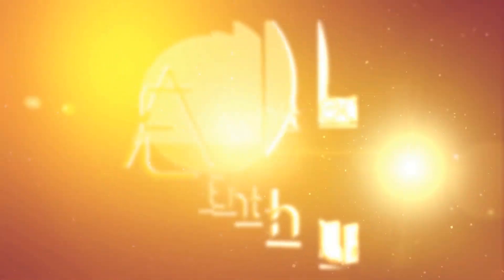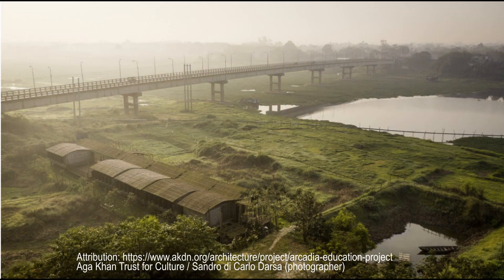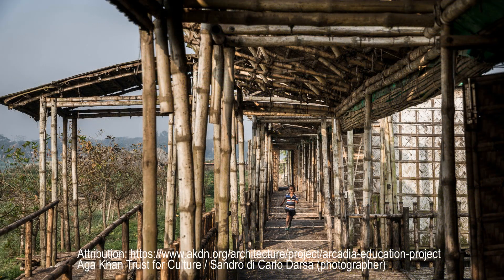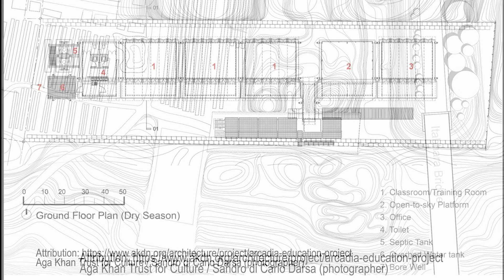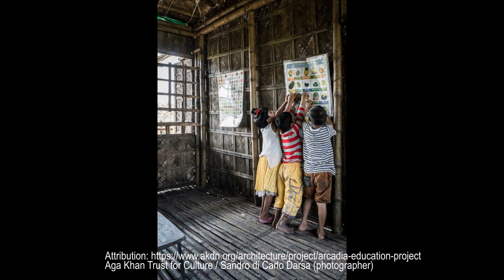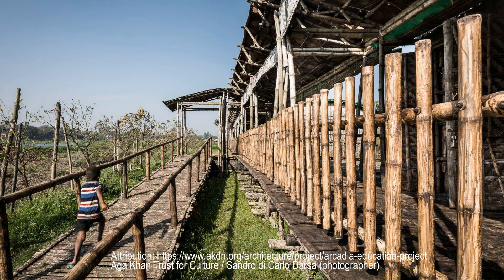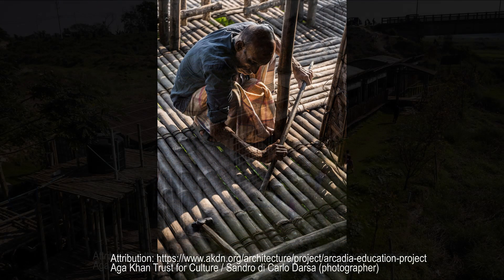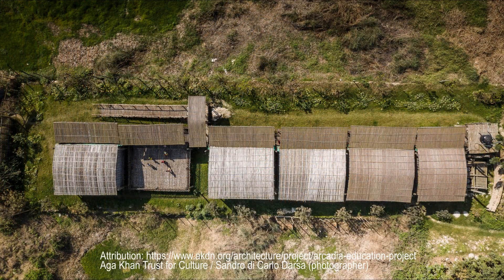Arcadia Education Project by Saif Ul Haque Sthapati | Architecture Enthusiast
The Arcadia Education Project in South Kanarchor, Bangladesh, by Saif Ul Haque Sthapati from Dhaka, Bangladesh, completed in 2016
After four decades of teaching in the United Kingdom, Razia Alam returned to her home country of Bangladesh where she established a school for underprivileged children, using her pension funds.
When the lease on the existing premises of this school expired, its founder sought out a site on which to build. The budget restricted her choice to areas not well suited for development. Wanting the school to be near water, she purchased a riverside plot which, it turned out, is submerged in up to 3m of monsoon water for a third of the year.
Rather than disrupting the ecosystem to create a stabilised mound for building on, or erecting a structure on stilts that would have been too high in the dry season, her chosen architect – a lifelong acquaintance – devised the solution of an amphibious structure, anchored to the site, that could sit on the ground or float on the water, depending on the seasonal conditions.
The building footprint was levelled using retaining walls of sandbags with sand, earth and local brick infill, and used tires fixed atop for cushioning. Bamboo posts sunk 2m into the ground serve as anchoring points for the school’s various independent but interconnected rectangular structures: three multipurpose spaces used mainly as classrooms; office; open-topped platform; toilet/bathroom structure; septic tank and water tank structures; and a single corridor offering access to all spaces. Built of three types of bamboo, they are kept afloat by substructures of used 30-gallon steel drums within bamboo frames.
Chosen for its lightness and durability, the bamboo was purchased in neighbouring villages and drifted along the river to the site. That used for the substructure, anchoring posts and roof was chemically treated to remove any material that could rot. All other elements were waterproofed by applying liquid made from boiled local gaab fruit – a traditional Bangladeshi method. Most of the joints use a rope-tie technique rather than steel wire which would corrode. The classrooms’ bow-arched bamboo roofs, allowing the spaces to remain column-free, required some prototyping to perfect. Aside from a few battery-powered drills, only hand tools were used for the construction.

Aga Khan Trust for Culture / Sandro di Carlo Darsa (photographer)